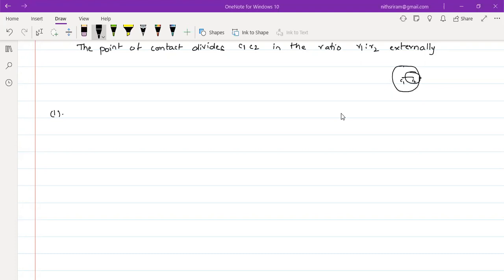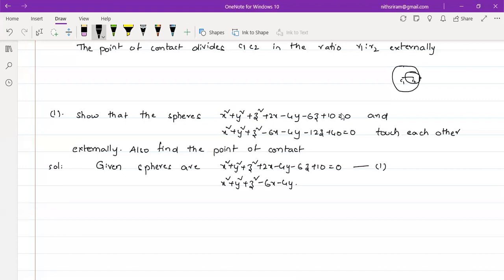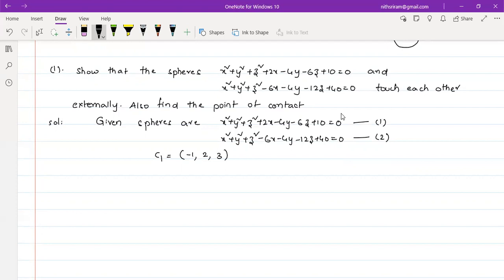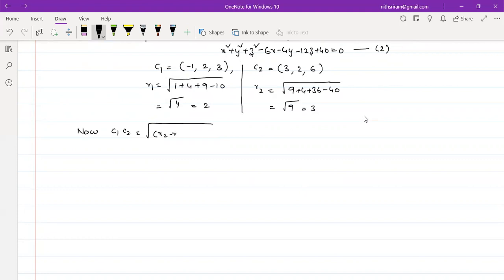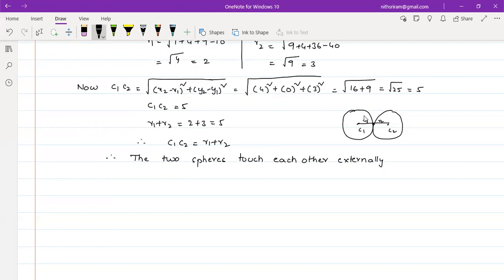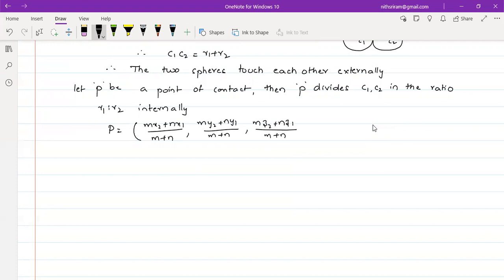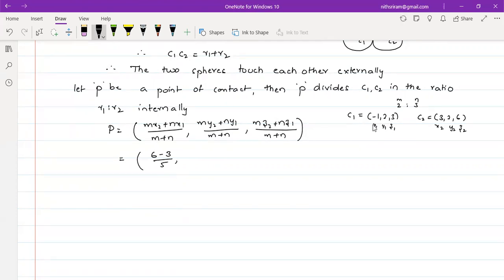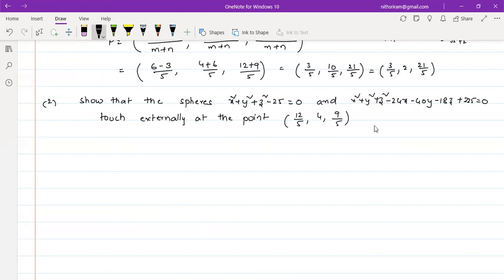Problem on Touching Spheres